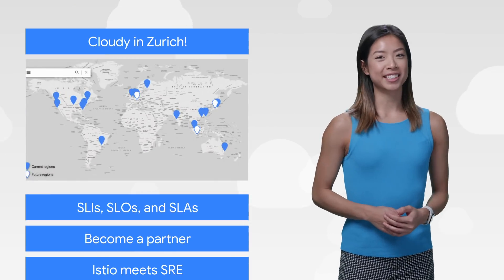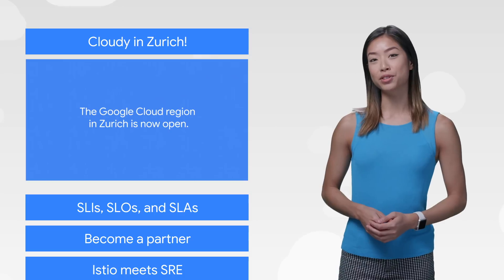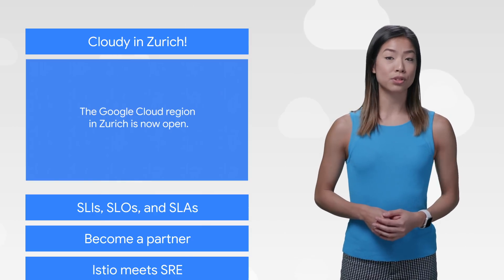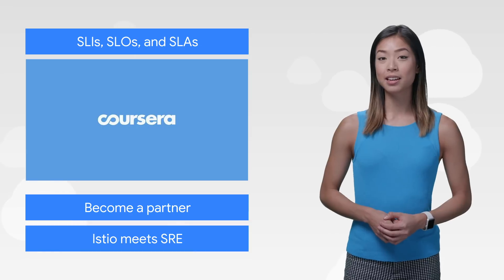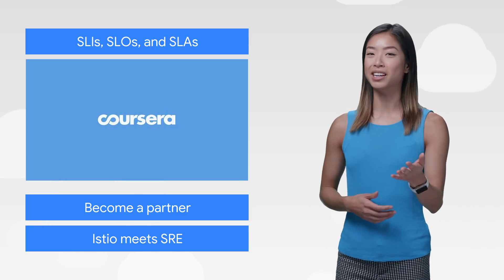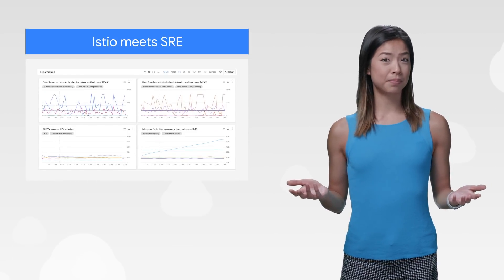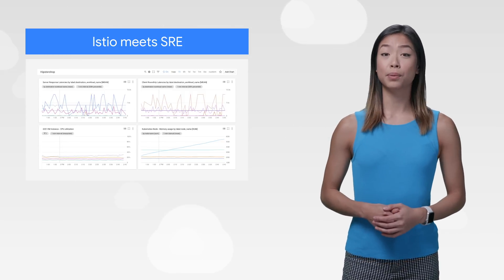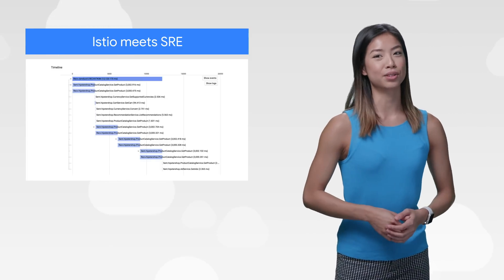Bigger Clouds, SRE, & more!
Here to bring you the latest news in the cloud is Google Cloud Developer Advocate Stephanie Wong.

This Week in The Cloud is a new series where we serve you the lowest latency news

product:Cloud ; fullname: Stephanie Wong;